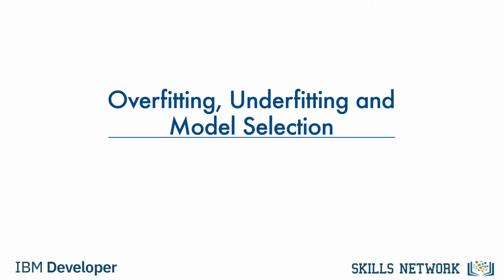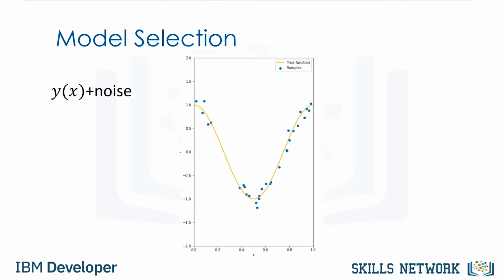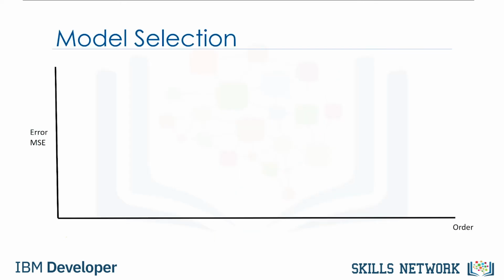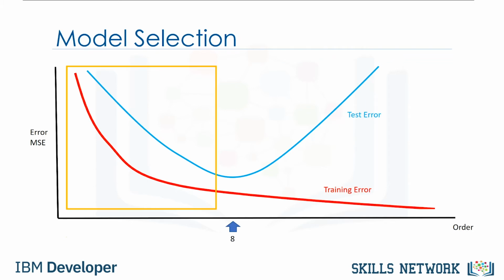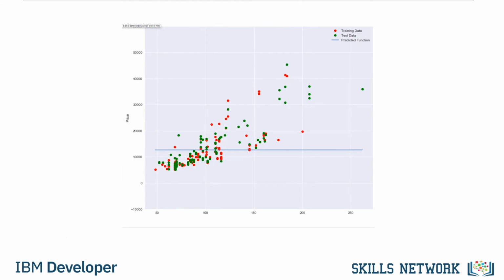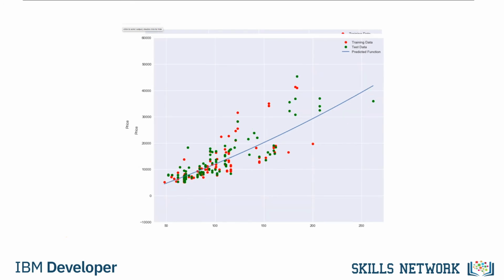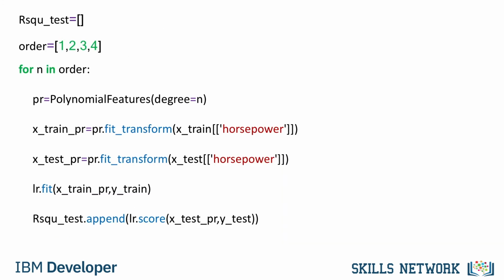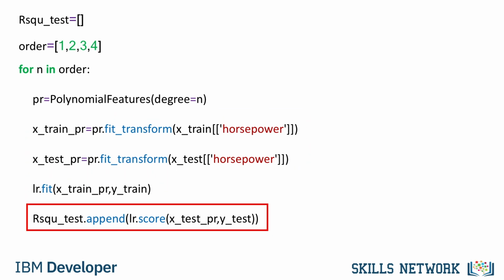Overfitting Underfitting and Model Selection